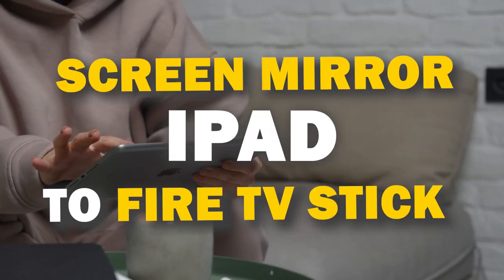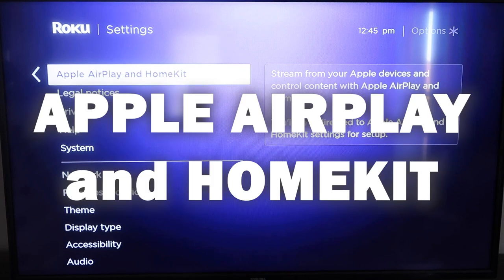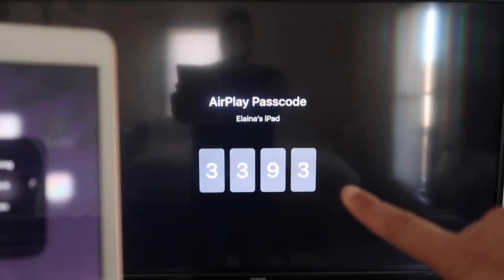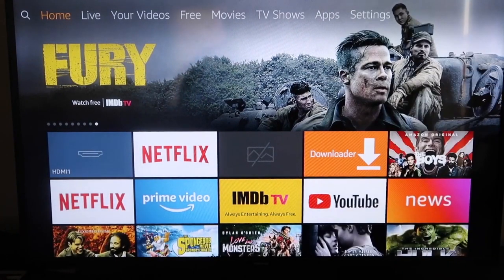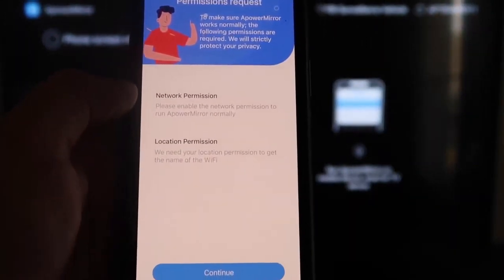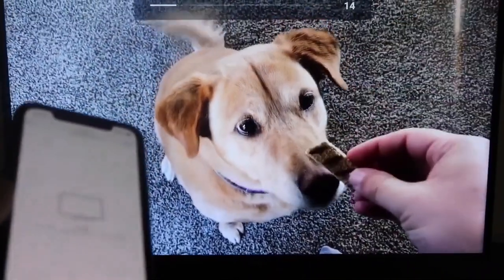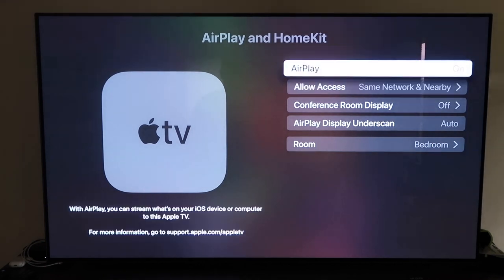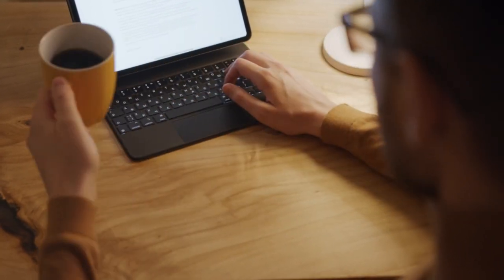How To Screen Mirror iPad to Fire TV Stick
In this instructional video, we show you how you can screen mirror an iPad to a Fire TV Stick.